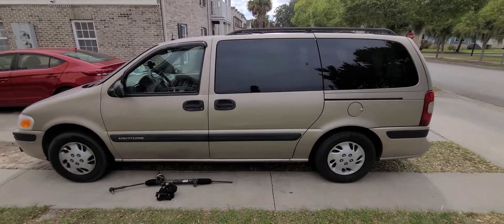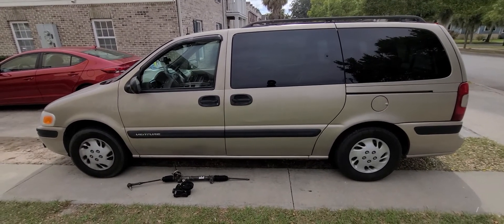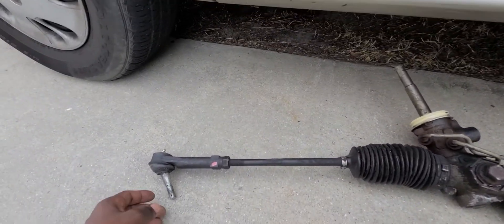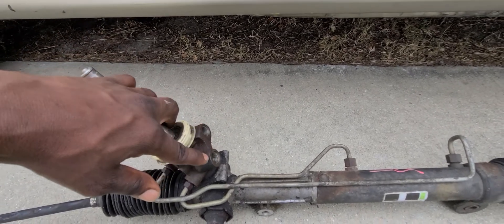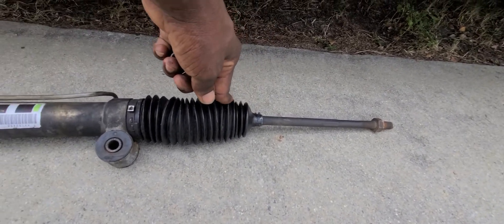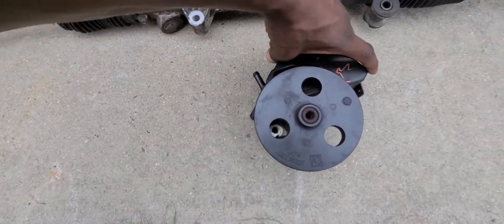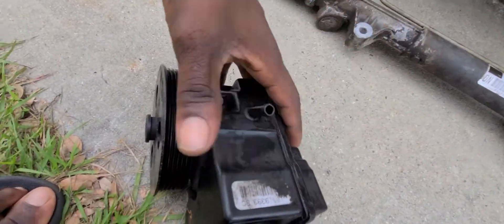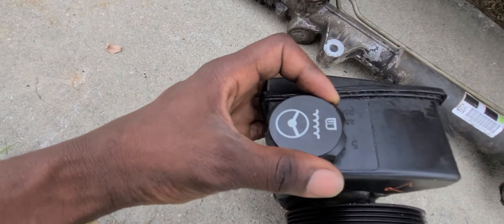Rack and pinion and power steering pump for 2002 Chevrolet venture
A rack and pinion is a type of linear actuator that comprises a circular gear engaging a linear gear, which operate to translate rotational motion into linear motion. Driving the pinion into rotation causes the rack to be driven linearly. Driving the rack linearly will cause the pinion to be driven into a rotation.

The power steering pump, also called vane pump, is a system driven by the movement of the crankshaft by means of pulley and belt. ... In cars, power steering helps drivers steer the vehicle by augmenting steering effort of the steering wheel.